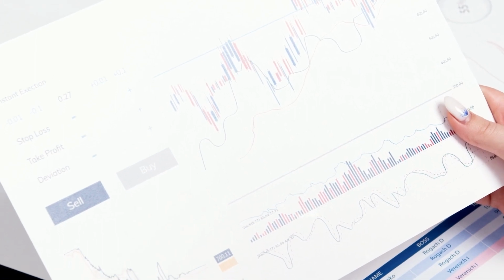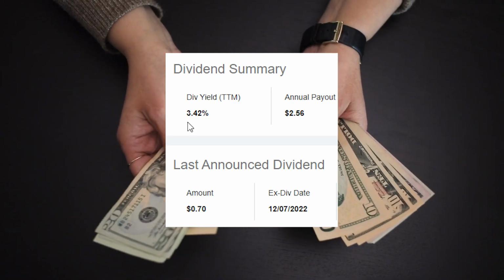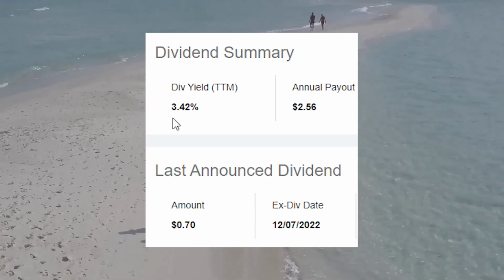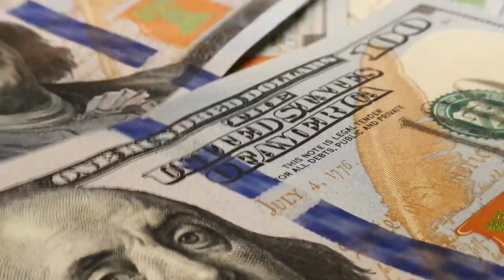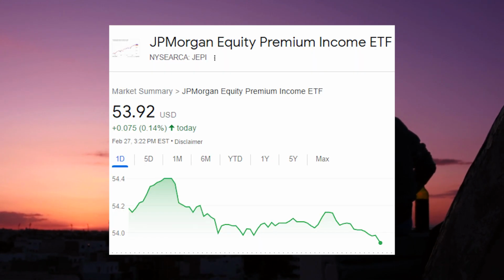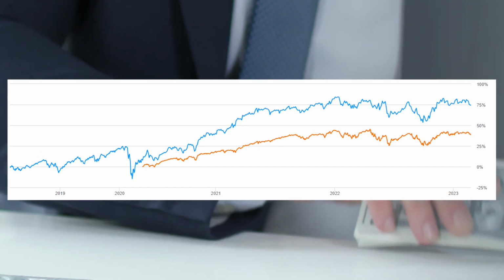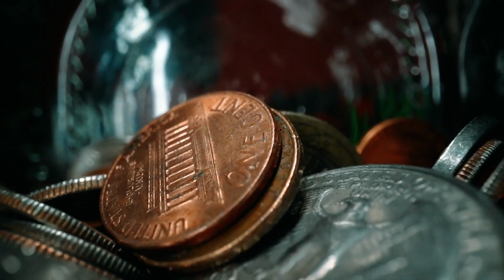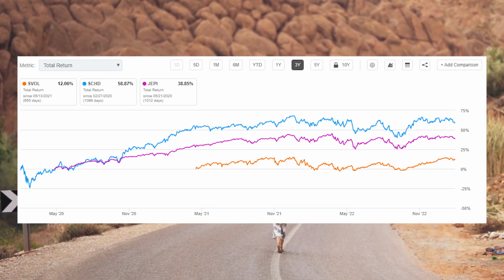Easiest & Cheapest Way To Get To $100 Per Month In Dividends!